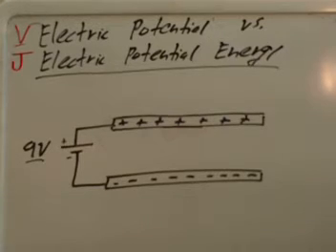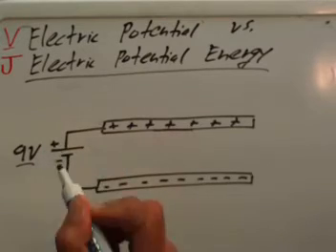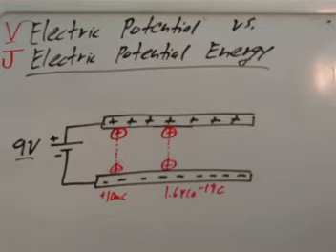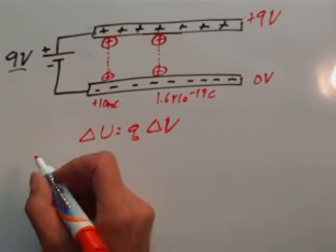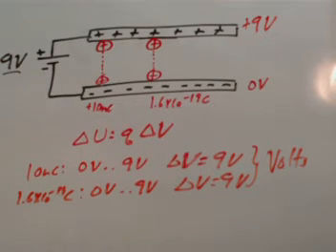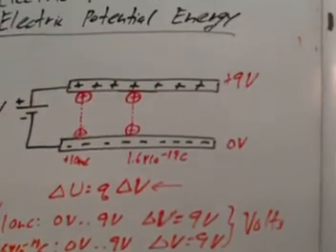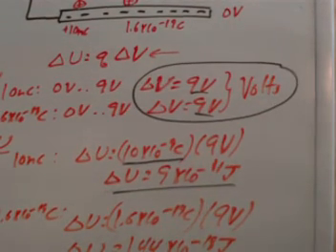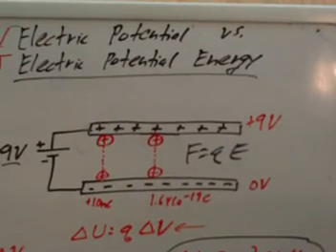elec potential vs potential energy